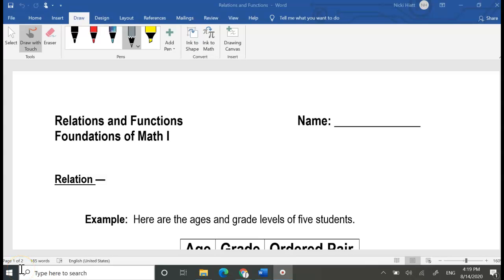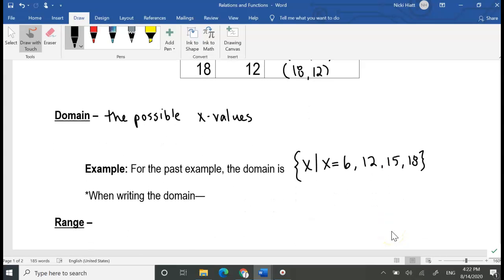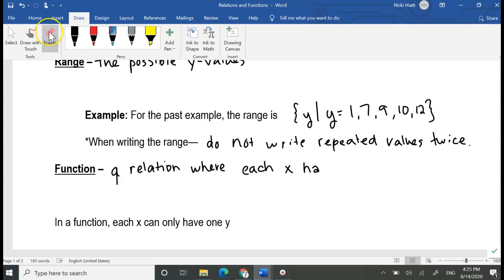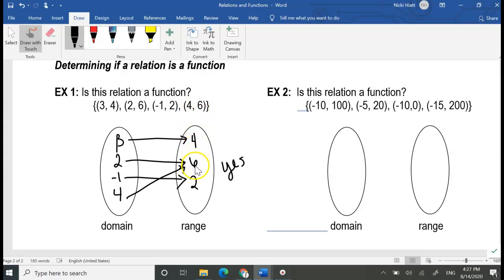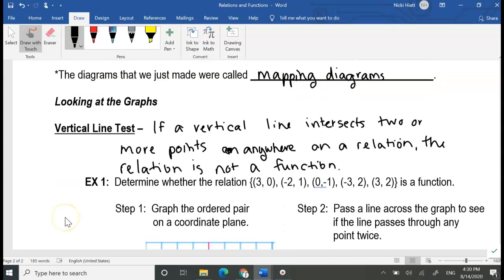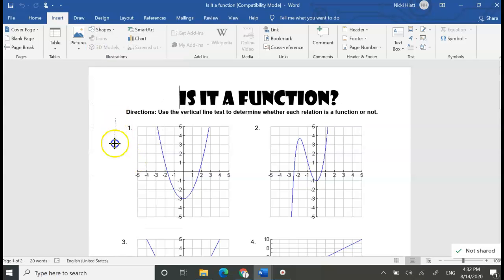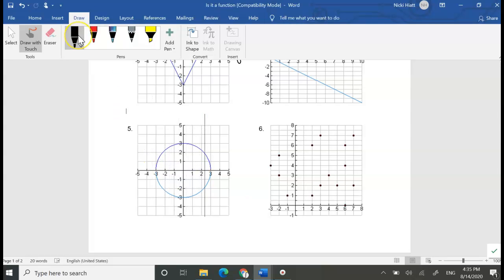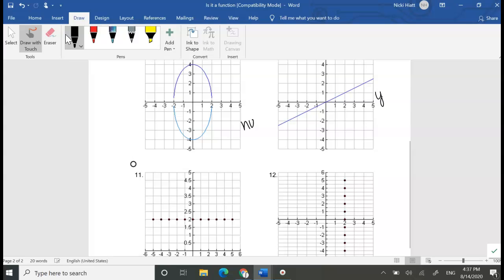Foundations: Relations and Functions